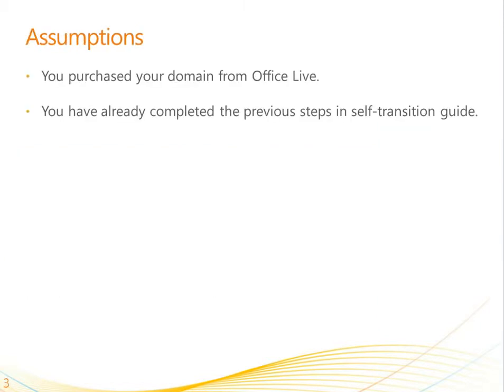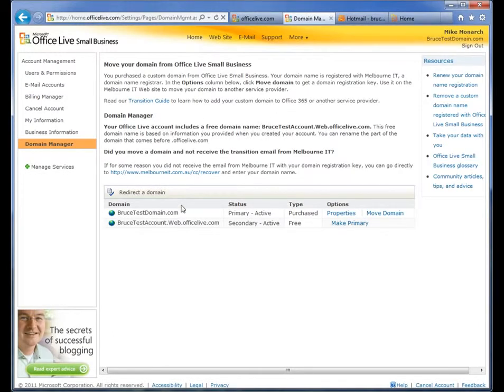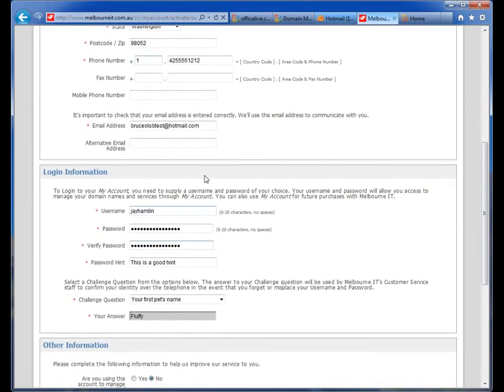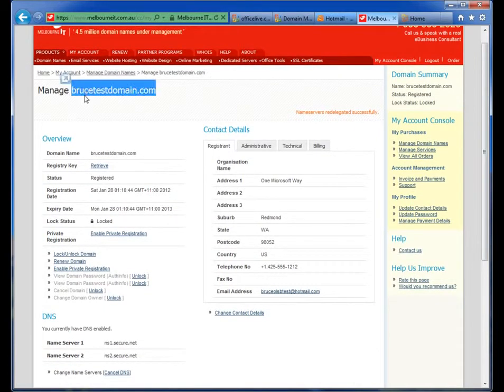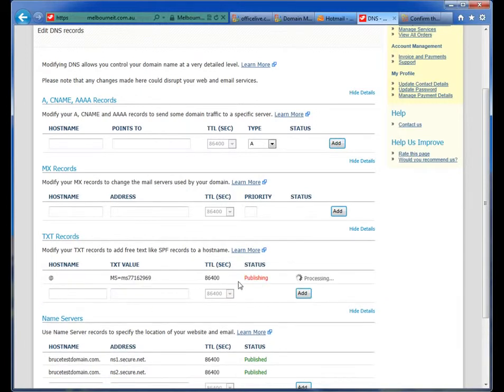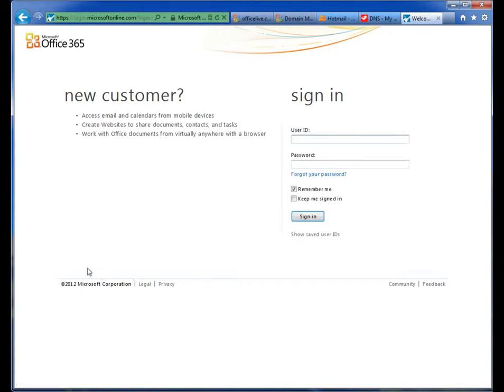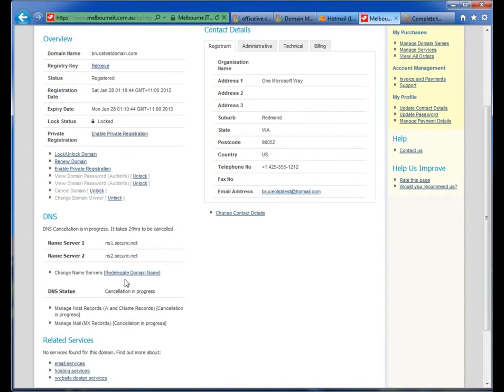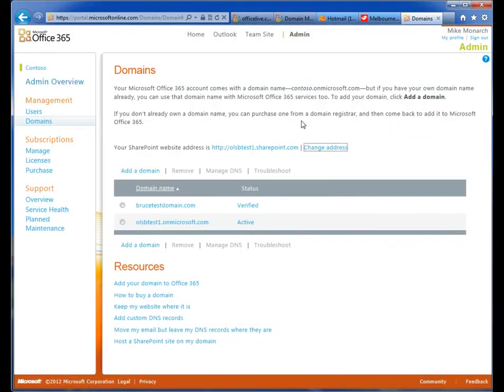Help Video Moving Your Domain from Office Live to Office 365